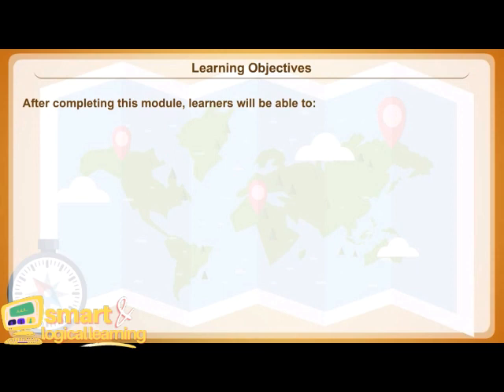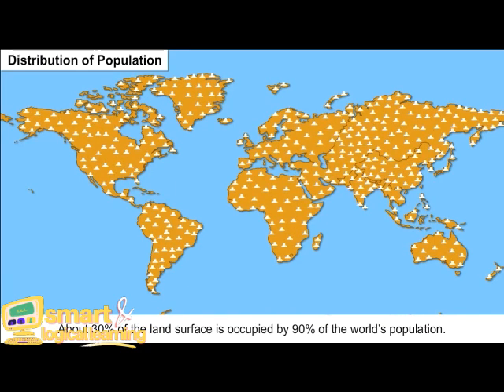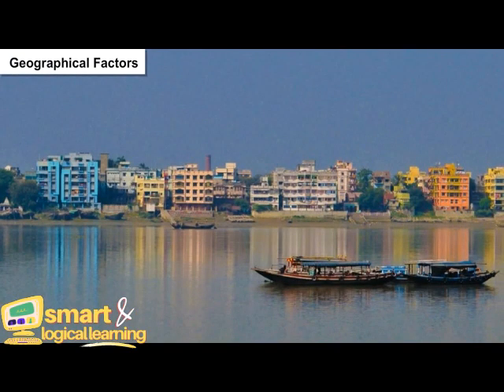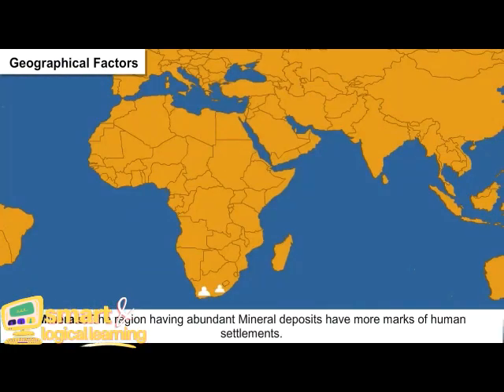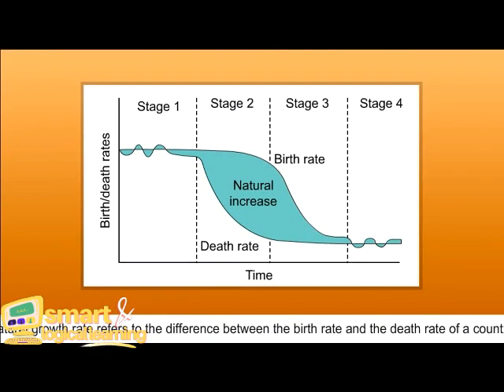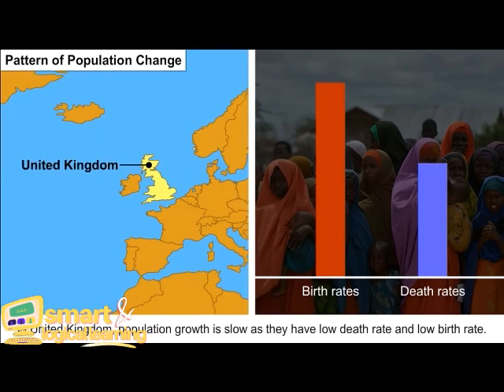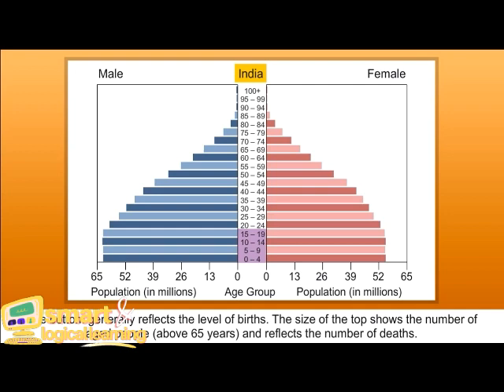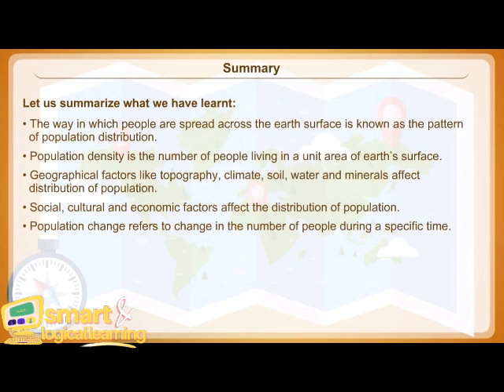8 Social Science Geography 6 Human Resources